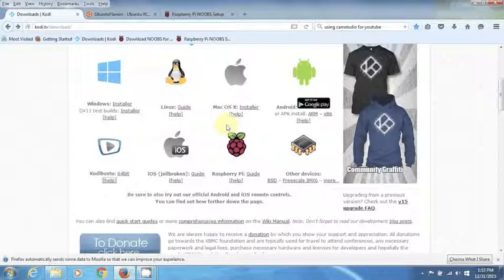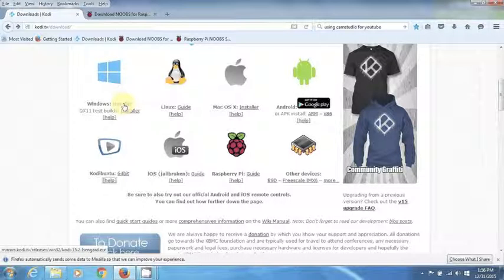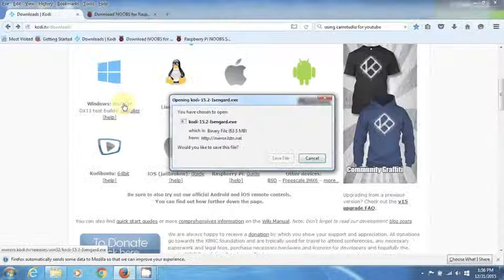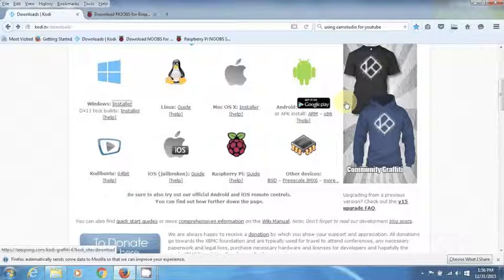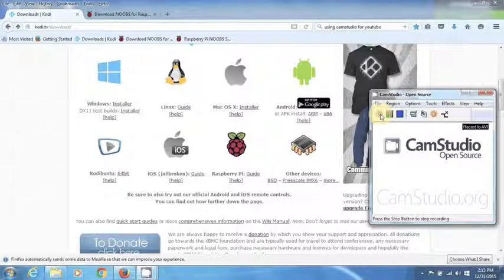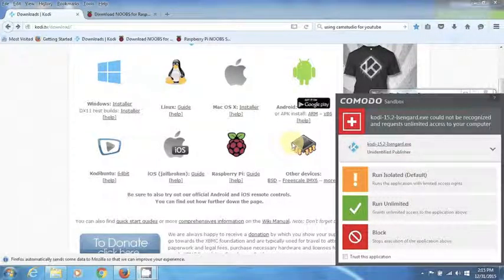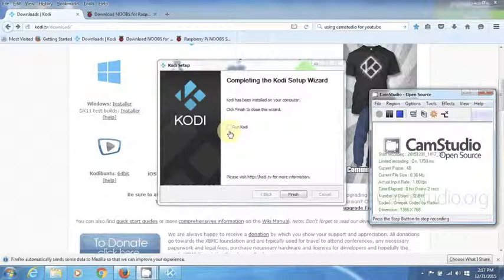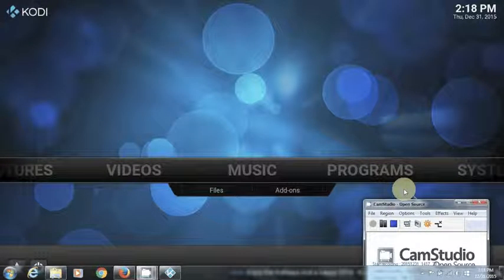KODI Install & Download information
Guide to downloading & installing KODI in different formats. Please see my blog, KODI - Questions & Answers for more detailed information